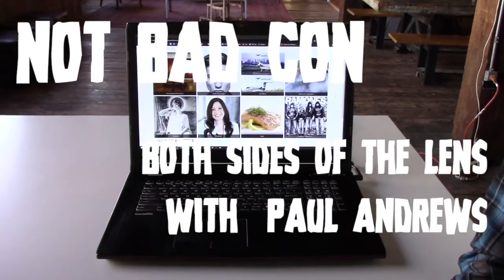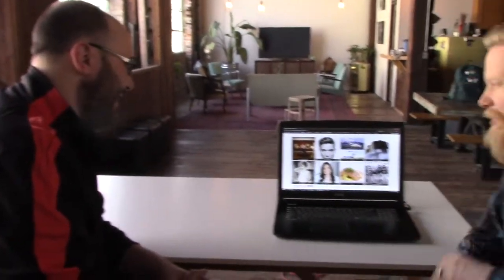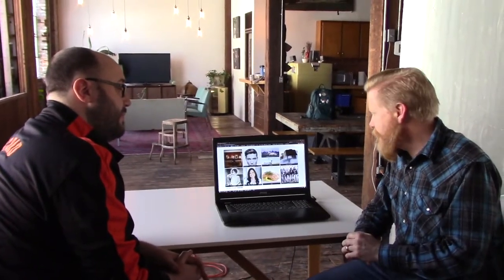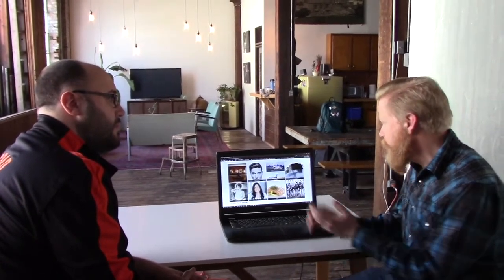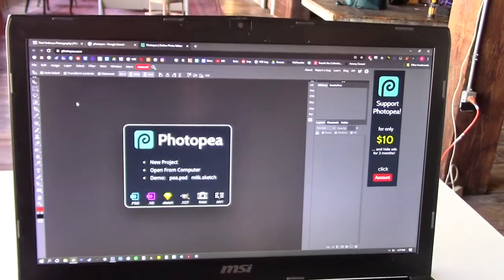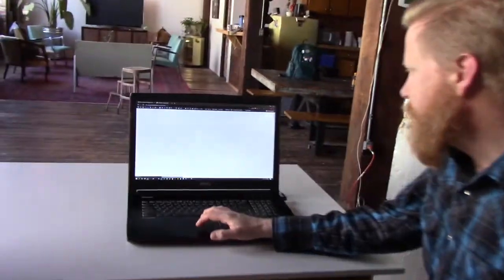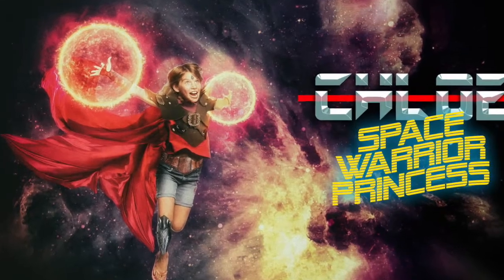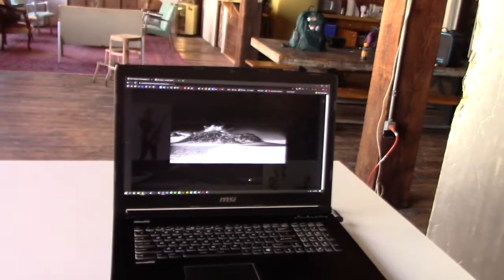NOT BAD CON: Both Sides of the Lens with Paul Andrews Part 4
So, you've taken some pictures. Now what? Photographer Paul Andrews talks with Rob Schamberger about using editing software and how to pick the right ones for your needs.
Not Bad Con is a virtual online convention celebrating creativity and bringing people together!